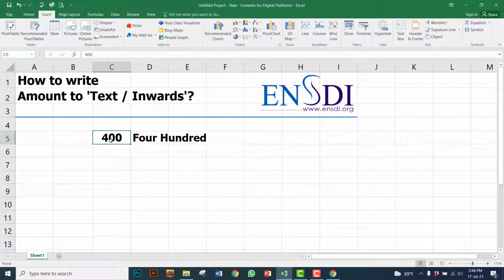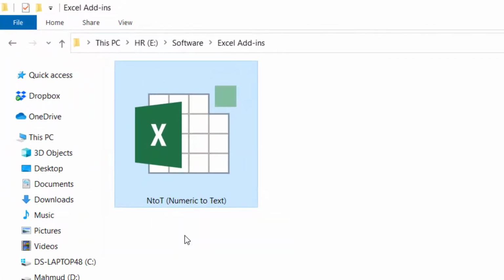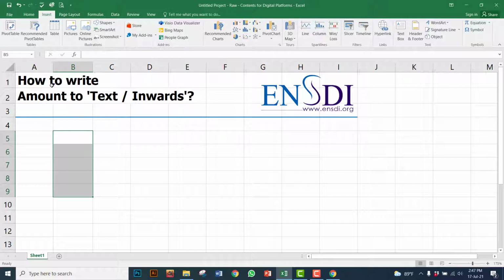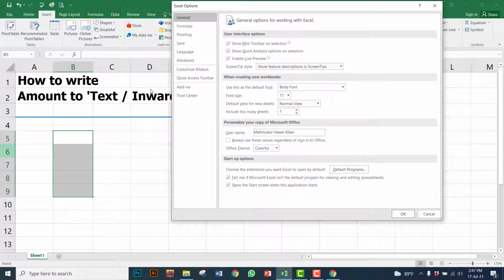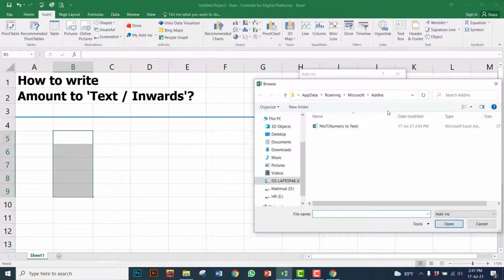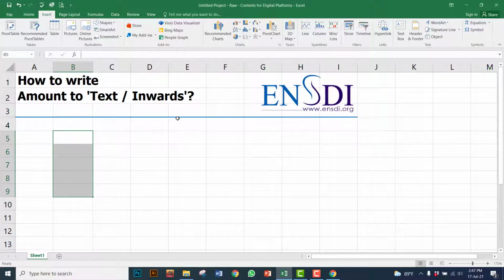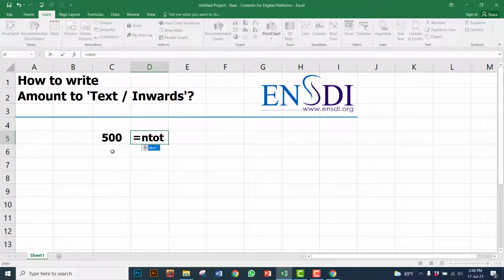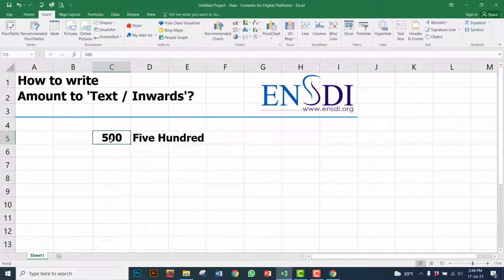Convert Numbers to Words in Excel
Convert numbers to words in excel is just the matter of a mouse click. In this video you will be able to learn how to convert numbers to text. This number to in-words video will give you the text of before and after decimal values' text also.